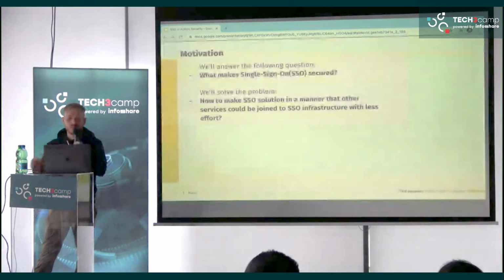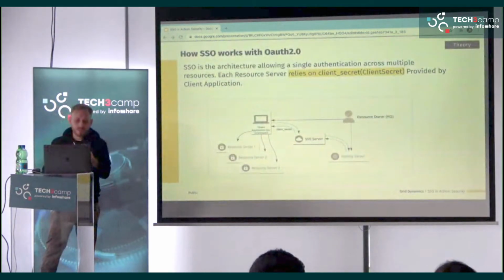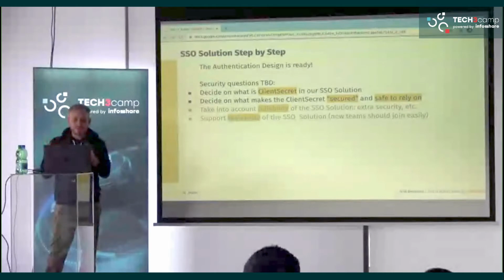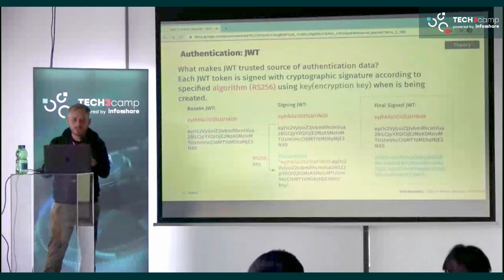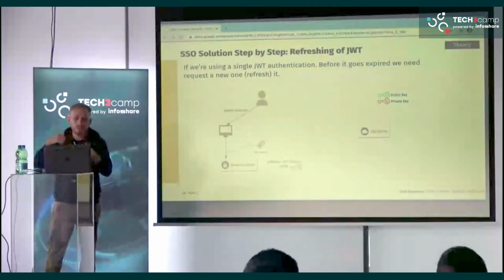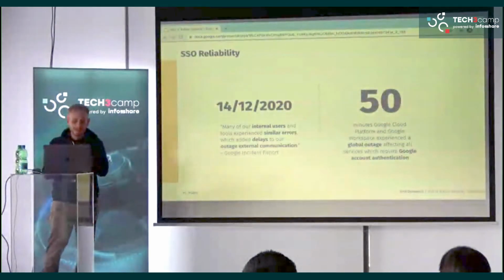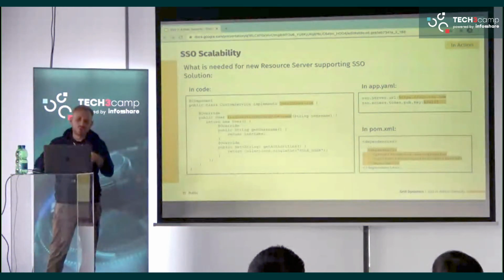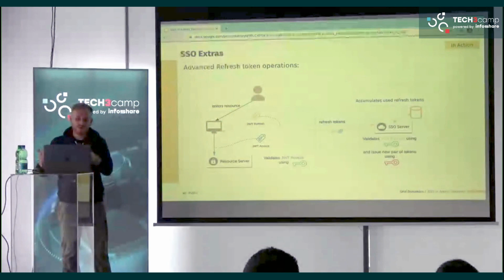Tech3camp#81 (Java): Gleb Bondarenko - SSO in Action: Security.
We will have an overview of an auth transformation to SSO for a customer environment including a number of services. Will discuss security aspects, problems solved and lessons learned from that transformation.

The presentation took place on: 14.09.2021.